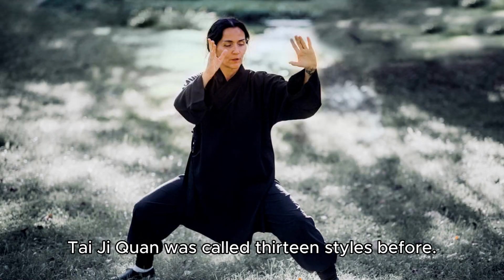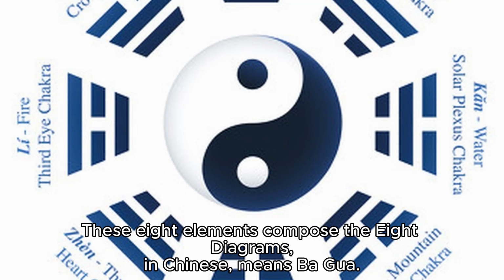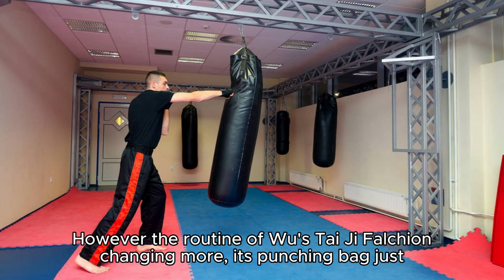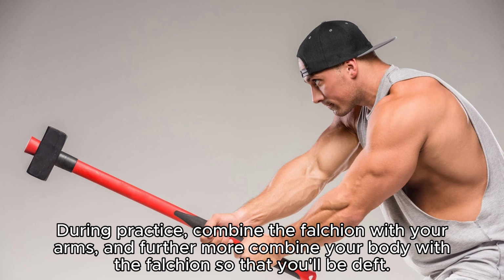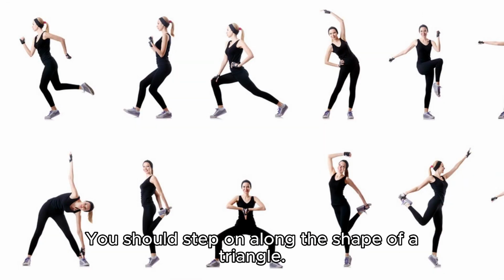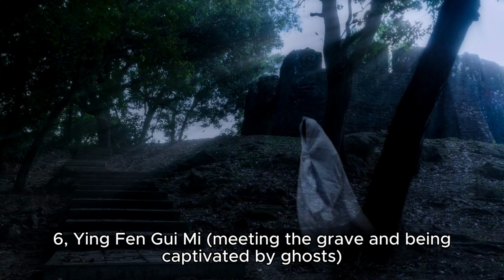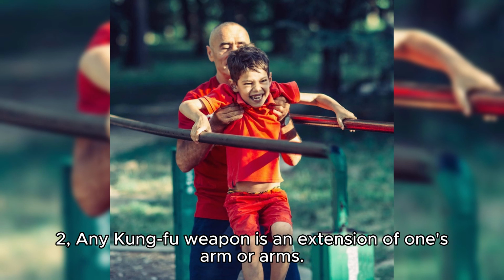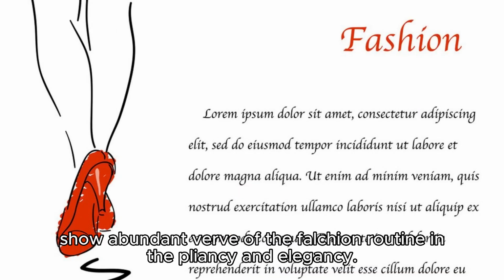A Brief introduction to Wu’s Thirteen Tai Ji Falch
tai ji quan.